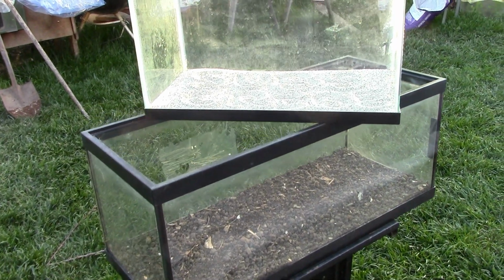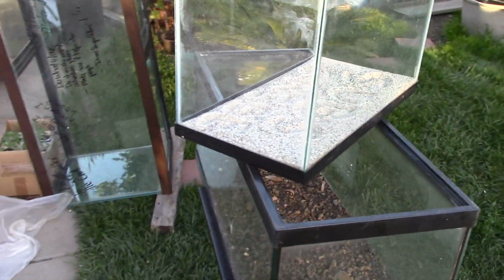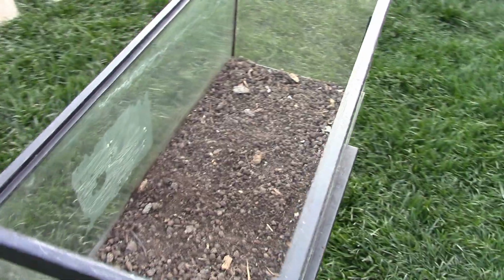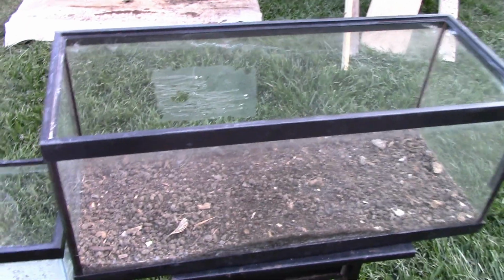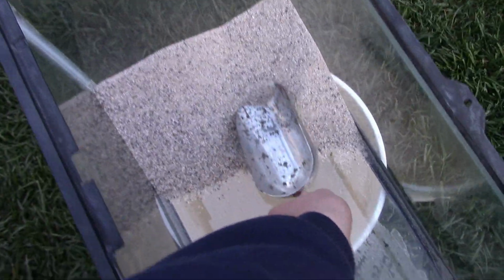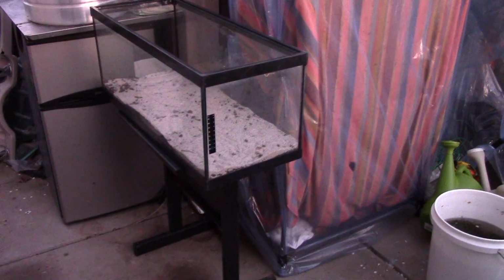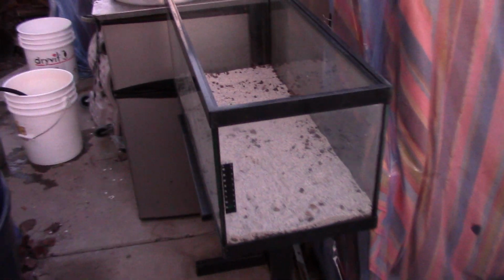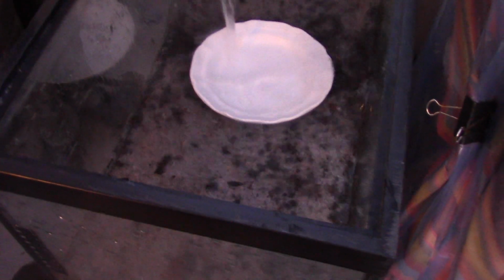MAKING THE DIRT CHEAP DIRTED 20G AQUARIUM 1/3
Hello this video  is the first of a series where I do cool things to aquariums I got for free. In this 20g build, we will be exploring how to make a "dirt cheap" dirted aquarium, utilizing dirt as the substrate. Not only is it very cheap, but also extremely practical as well.